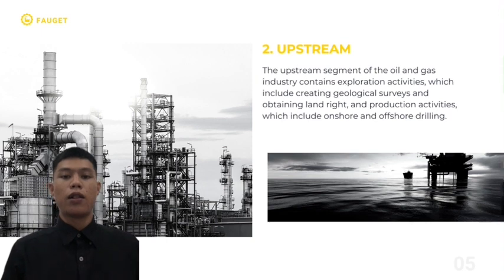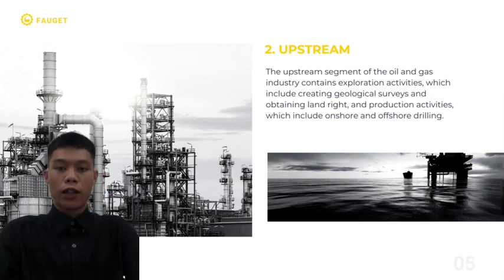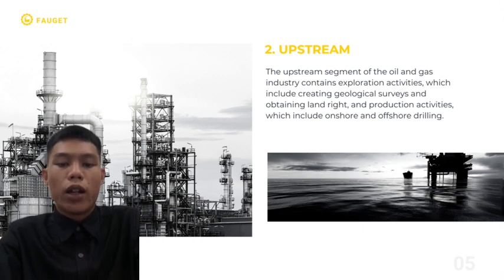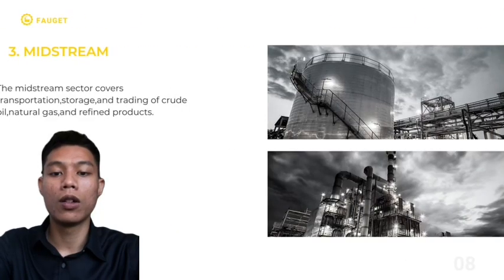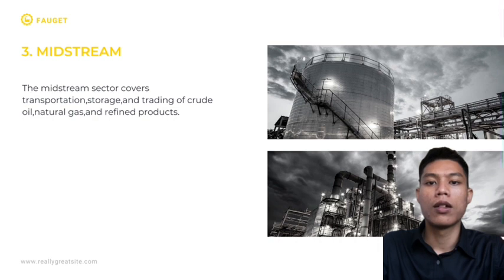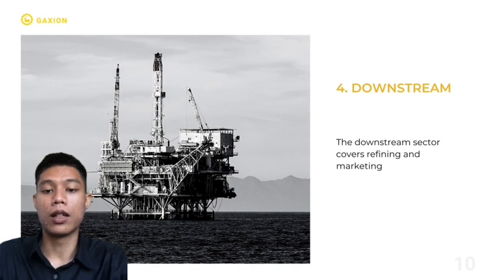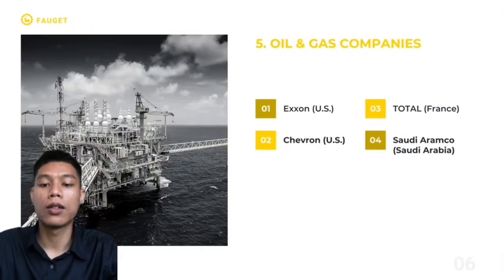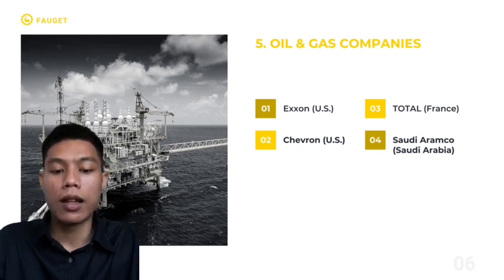PRESENTATION DUE10092 ENGLISH COMMUNICATION